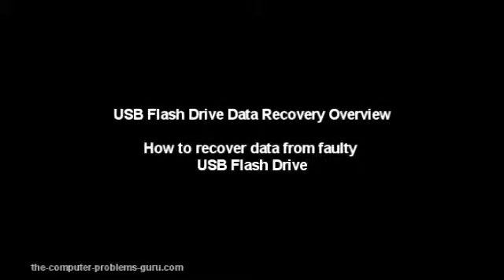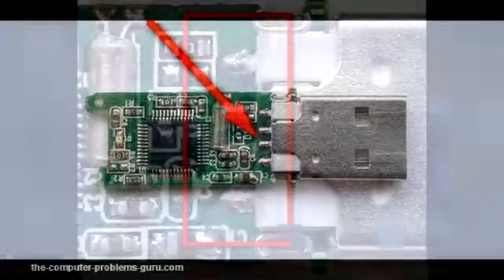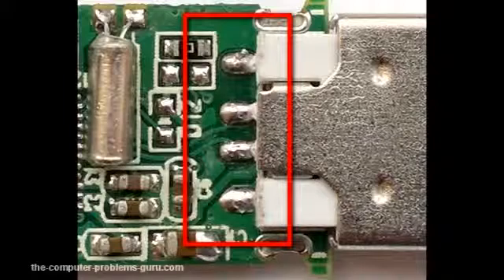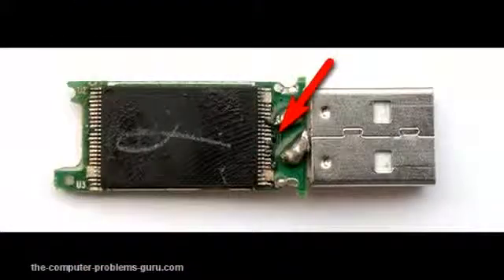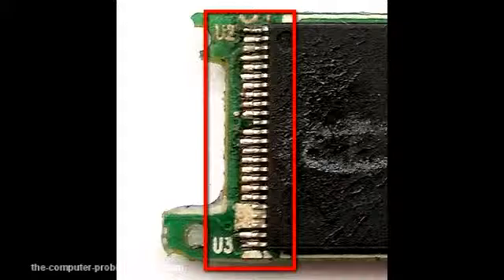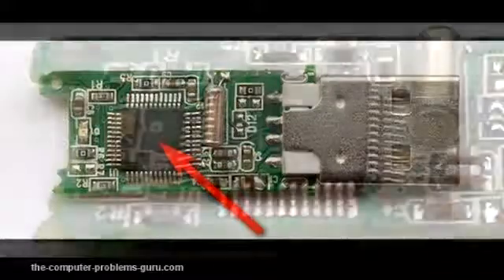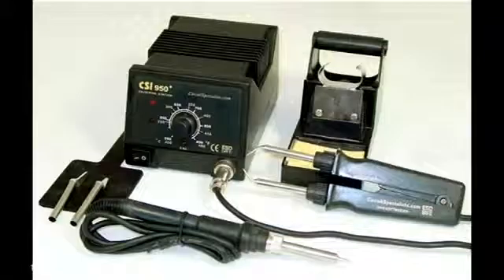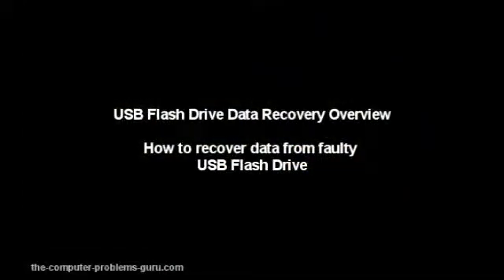USB Flash Drive Data Recovery Overview Narrated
USB Flash Drive Data Recovery Overview

I would divide the USB flash drive faults into two groups. The first type is purely related to the mechanical damage (physical damage). Usually, when this occurs the soldering points on the PCB (printed circuit board) are damaged.

This can easily be fixed with a soldering station and soldering materials used for cleaning, soldering, etc. The most common such fault is when it is broken between the plug and the PCB. This is shown here.